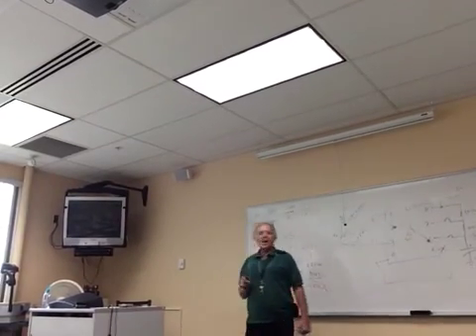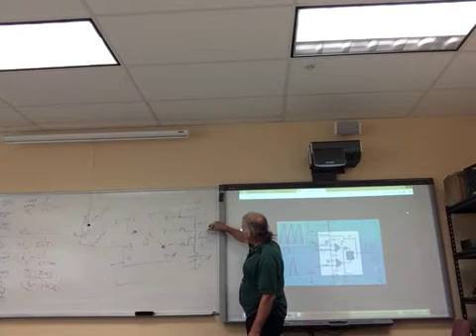*555 Timer's Internal workings 9-22-16.mov